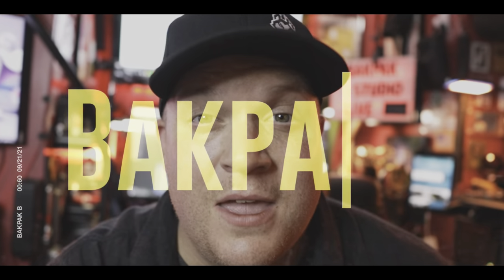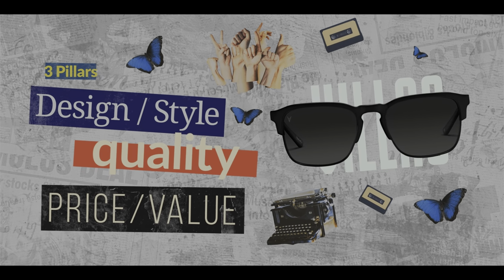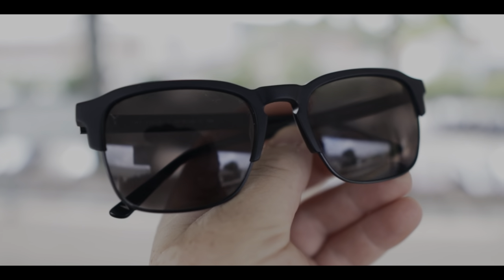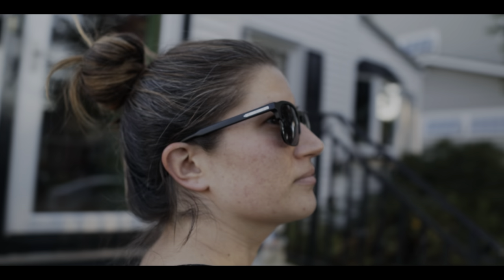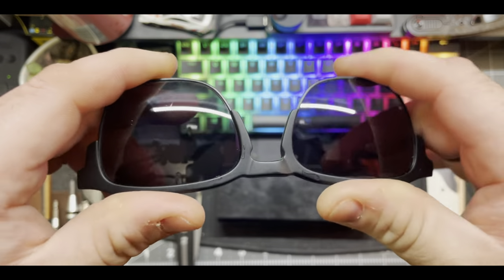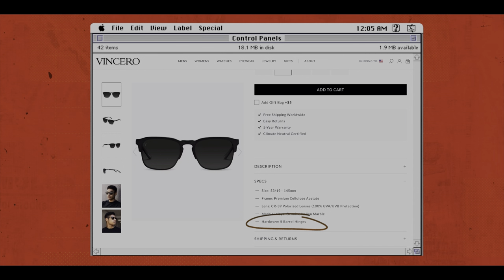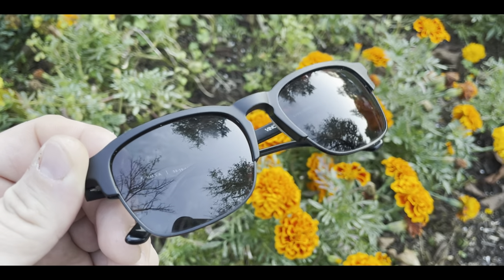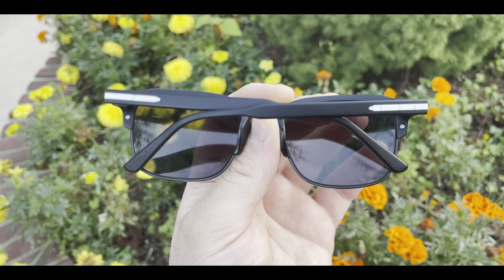The Truth About The Vincero "Villa" Sunglasses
Episode 2 of "Geared Up" w/ BakpakB!  In this video, we take a very close look at The Vincero Collective Villa Sunglasses.  In this full unboxing and in-depth review, we explore the 3 pillars of great sunglasses and discover if "The Villa" model from Vincero is worth the $95 pricetag.

Other Glasses Featured in this review:
Rayban Clubmasters
Oakley Frogskin Lites
Blenders X2
Knockaround Classics

Do you have a product that you would like me to feature on geared up?  Let me know by commenting on this video!